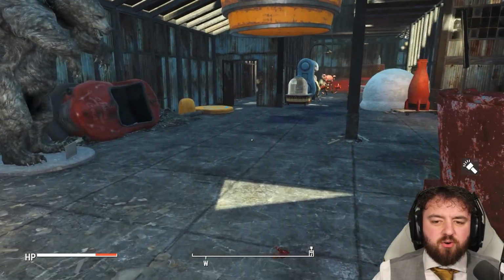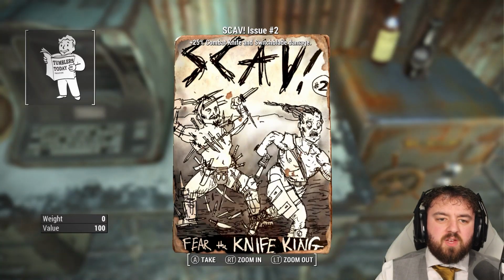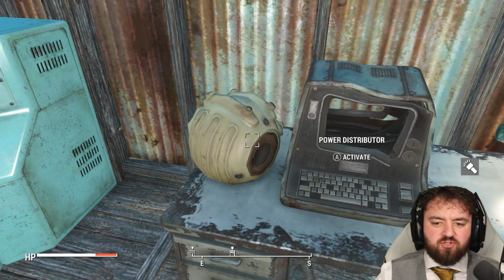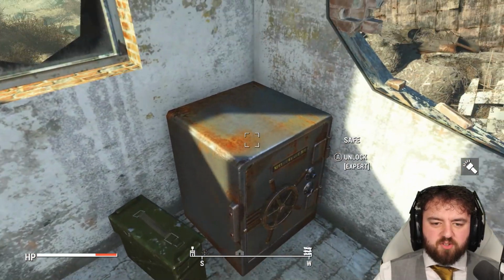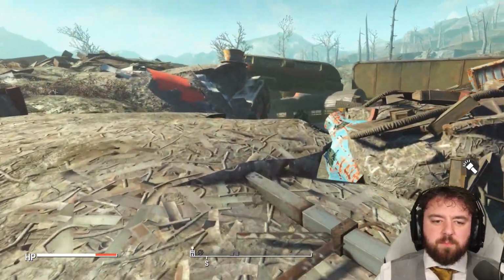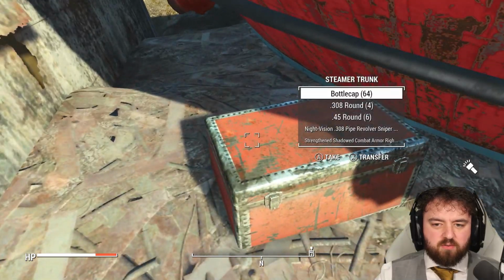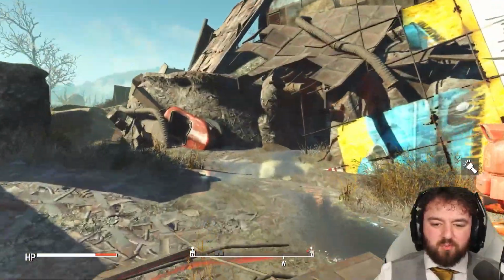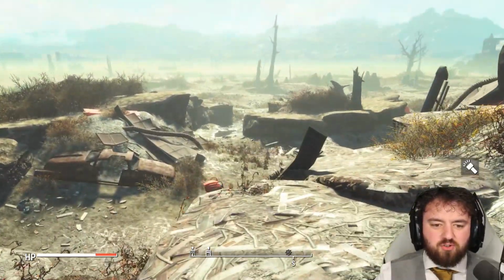Nuka-World Junkyard – What You Missed | Fallout 4: Secrets, Lore & Loot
Nuka-World Junkyard appears to have been a dump for unwanted inventory removed from Nuka-World before the Great War, including rides and robots. The Hubologists from the Hubologist's camp will establish a new camp in the junkyard's warehouse during the quest Trip to the Stars, once the spacesuits have been delivered to Dara Hubbell.

📦Send Stuff To:
Thomas Xplores
BT419EX
United Kingdom

Hank u